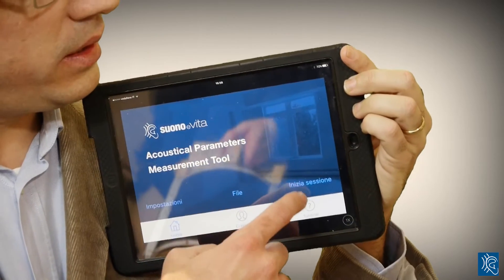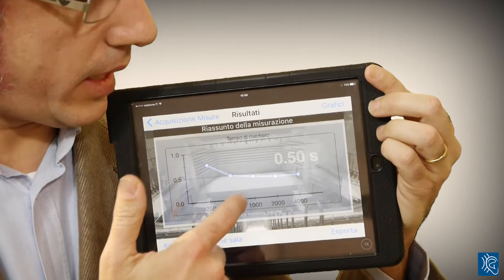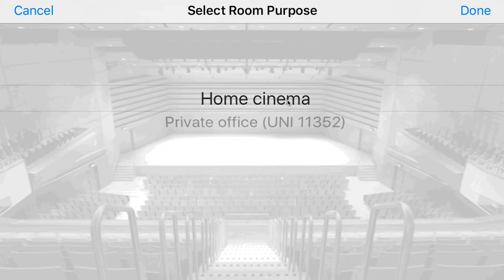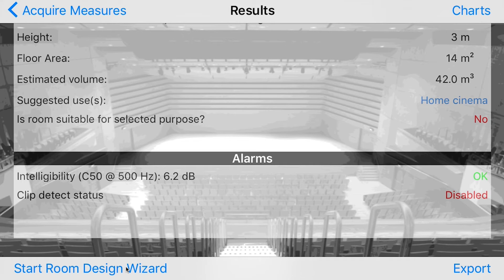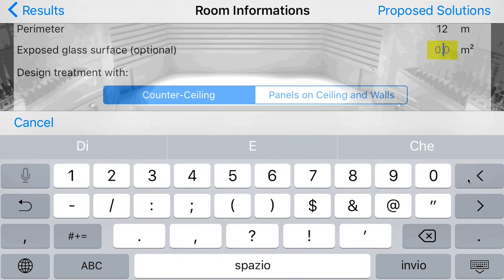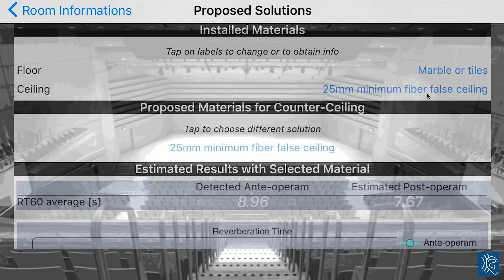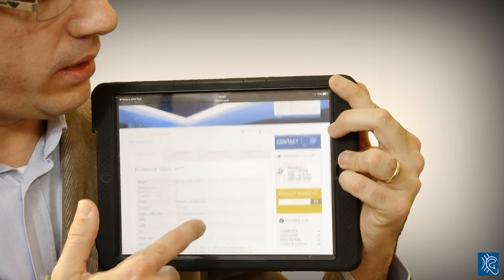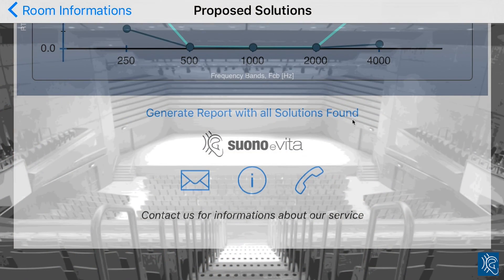APM TOOL iOS - EVALUATE AND IMPROVE ROOM ACOUSTICS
APM TOOL is an application for iPhone and iPad. It lets you quickly evaluate the room acoustics quality of any room and it proposes you the sound absorbing materials for quick improvements.

Very useful for Acousticians, Architects, Interior Designers, Sound Engineers,